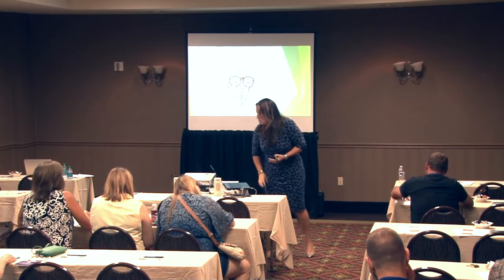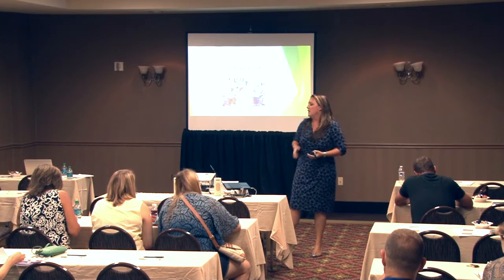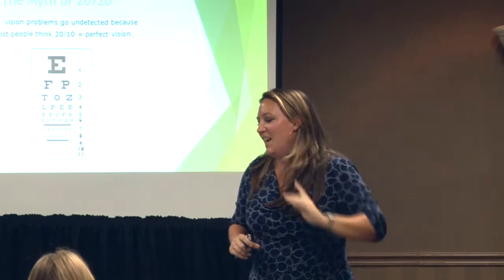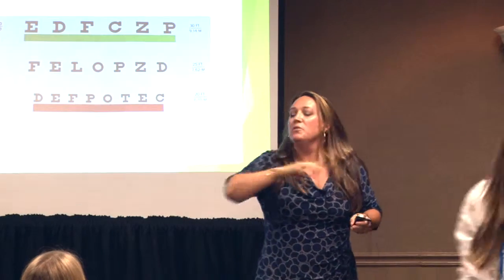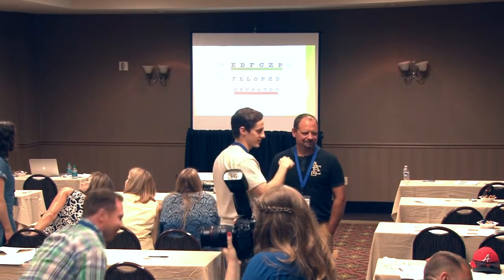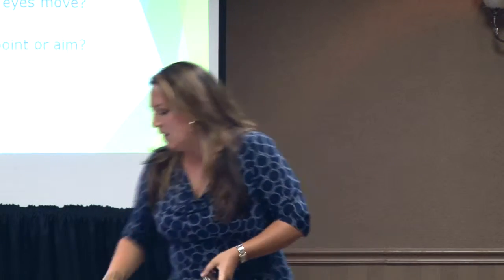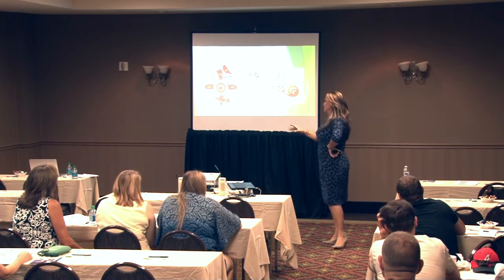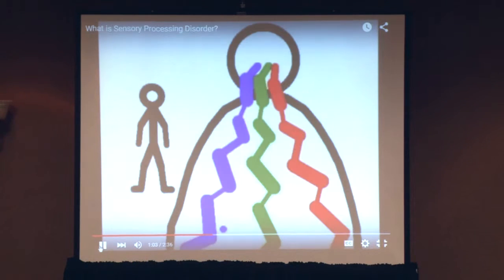Functional Vision Evaluations with Dr Katherine Kimble Wonch, O D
The video provides working definition of various visual-related terminology and perspectives around vision and developmental optometry as well as a discussion of the hierarchy of visual, gross, fine, and ocular motor development phases.  The video is useful for equipping parents with a solid understanding of what to expect as a child, any child, develops visually and physically.  The talk also includes definitions of terms like 20/20 and some of the misconceptions and misunderstanding around these measurement terms.